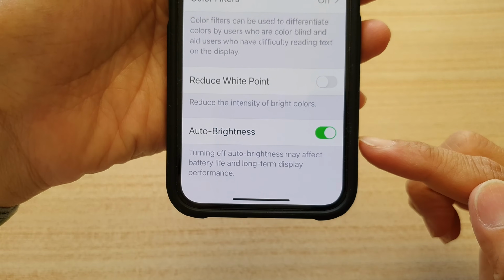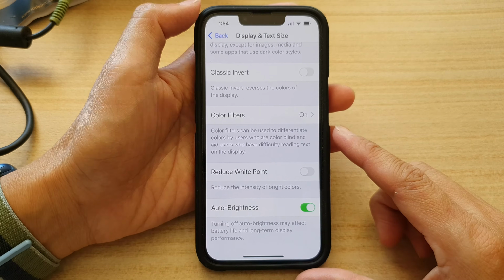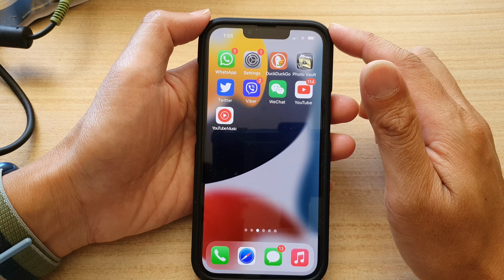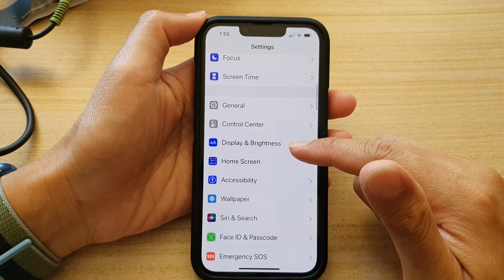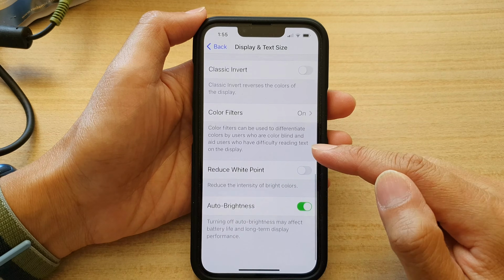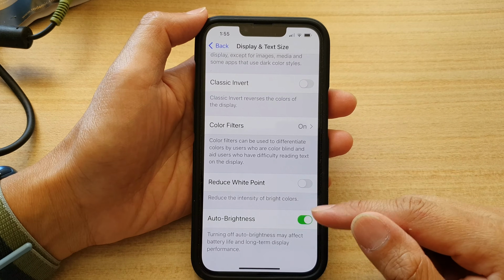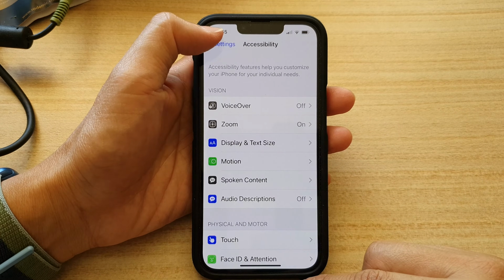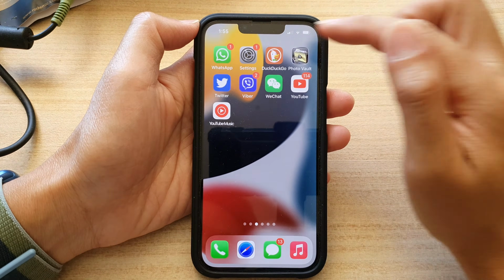iPhone 13/13 Pro: How to Enable/Disable Auto Brightness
Learn how you can enable or disable Auto Brightness on iPhone 13 / iPhone 13 Pro/Max Mini.

Apple iPhone screen sometimes can be very dark or very bright, so you could set the device to automatically change the brightness base on your surrounding environment.